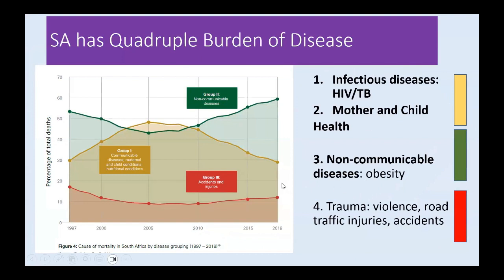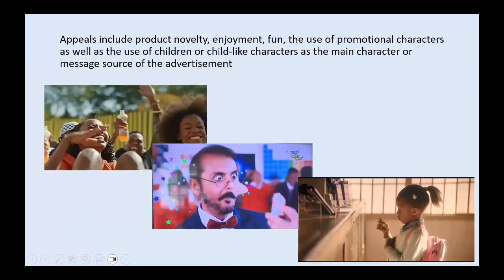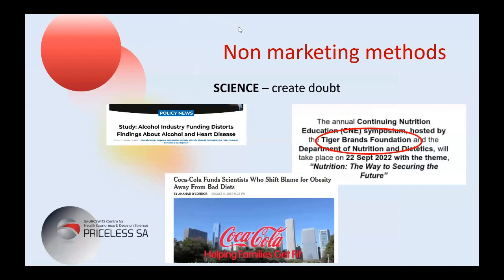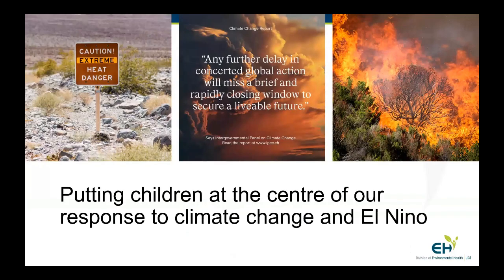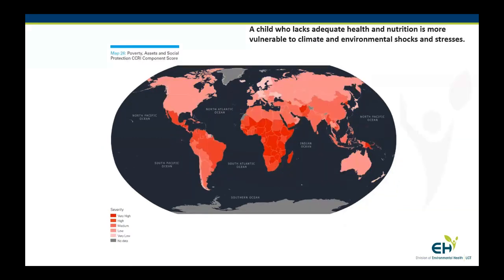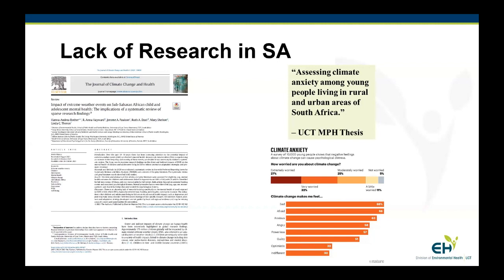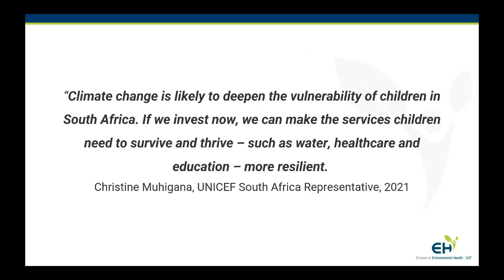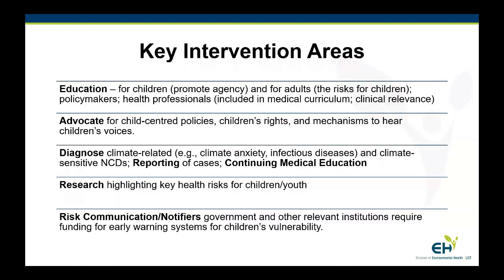CHPA conference 2023_ Session 2 Tues afternoon_Emerging challenges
Session 2: Emerging challenges in Child Health and threats to SDG achievements:

Underage drinking, vaping and fast food – How do we step up and address the commercial determinants of health?  Facilitator: Mark Heywood
Presentation: Understanding the commercial determinants of child health - shifting the blame from the individual to industry - Sue Goldstein
Panel discussion: Sue Goldstein; Aadielah Maker (Southern African Alcohol Policy Alliance); Aneesa Vanker (UCT), Gilbert Tshitaudzi (UNICEF)

Putting child health at the centre of our response to climate change & El Nino Facilitator: Lori Lake
Presentation: What are the impacts of climate change and El Nino on child health and potential solutions? (Andrea Rother, UCT)
Panel discussion How can we respond as a child health community? Andrea Rother, Yola Mgogwana (young climate activist, Khayelitsha), Ashraf Coovadia (Paediatrician)